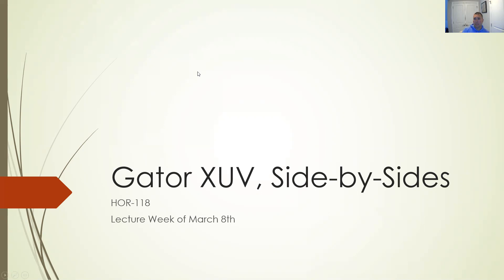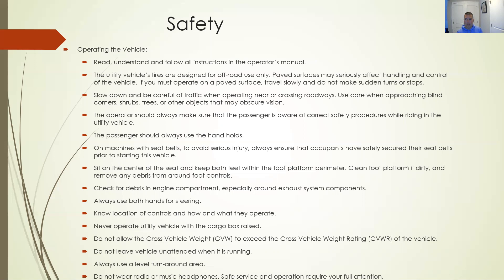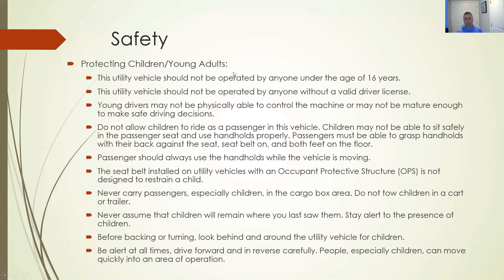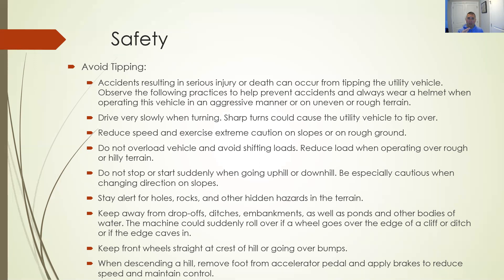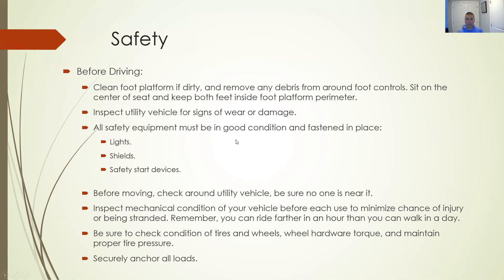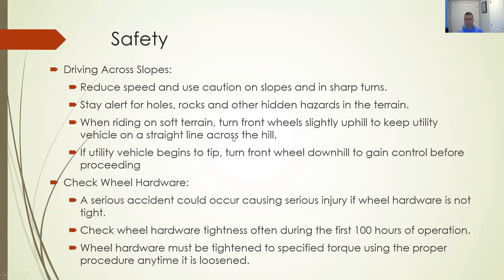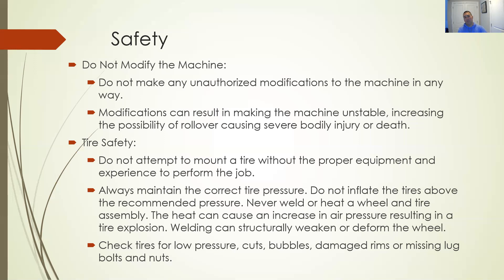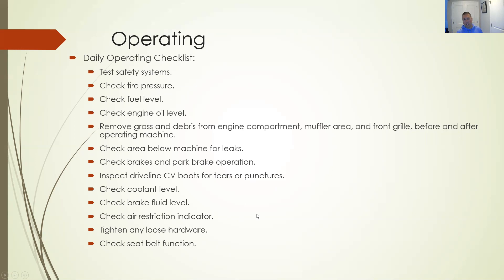Week 9 Lecture Gator XUV and Side by Sides